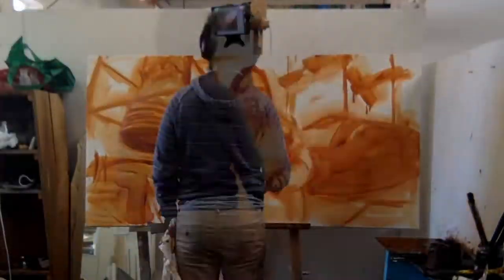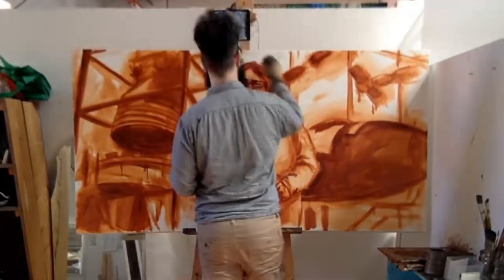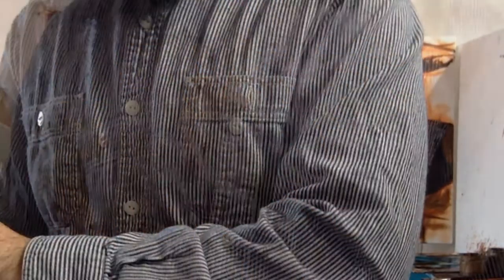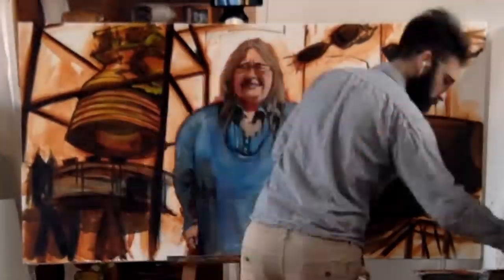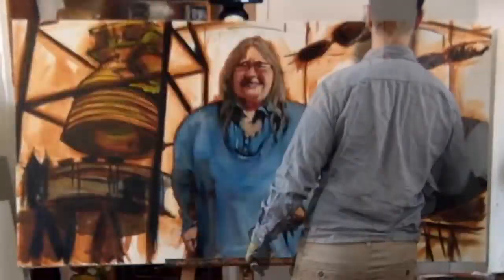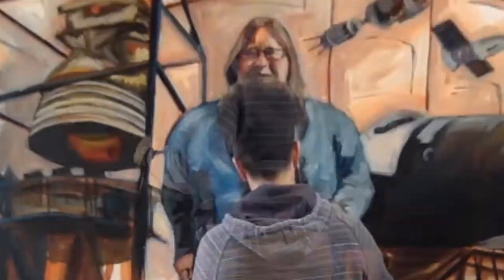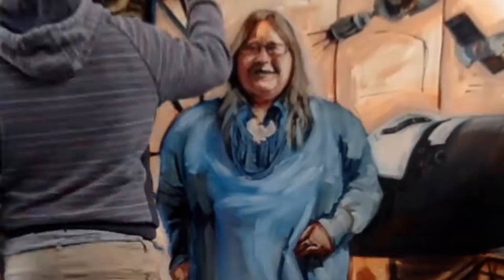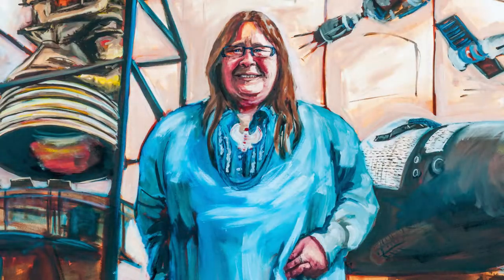Oil Painting Timelapse - Kerrie Dougherty (Painting 29, 2016)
Here's what I learnt while I was painting my commission for Kerrie.

Oil on Canvas, 36in X 72in

Colours Used:
Langridge Oils
Phthalo Blue
Naphthol Red
Transparent Red Oxide
Brunt Umber
Diarylide Yellow
Titanium White

If you have any questions or thoughts, lemme know in the comments!